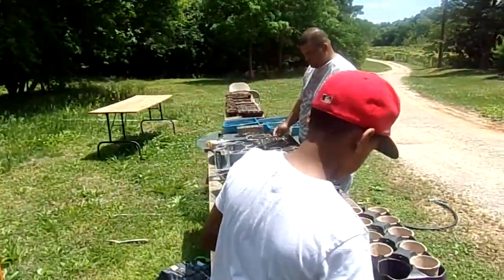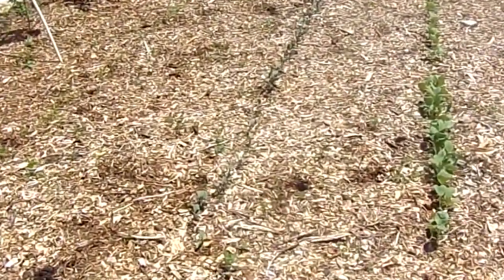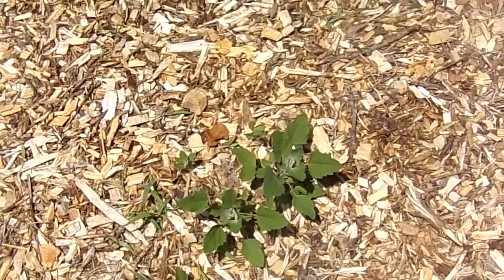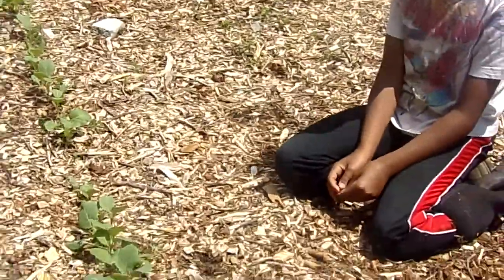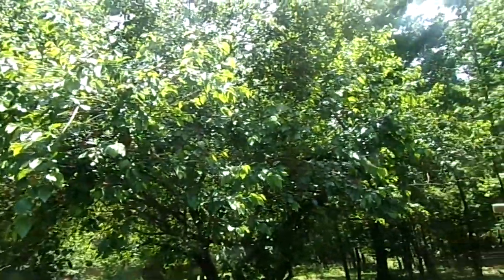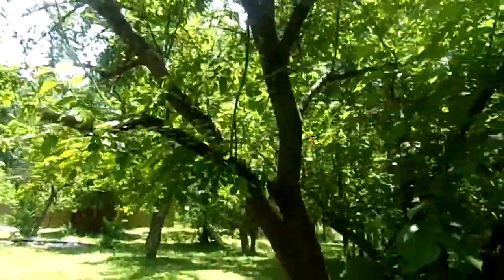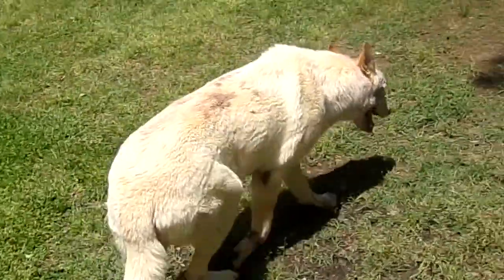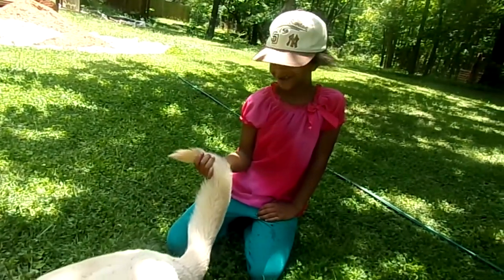Planting and weeding and mulberries oh my!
Just a very quick update on the garden. I created this video with the YouTube Video Editor